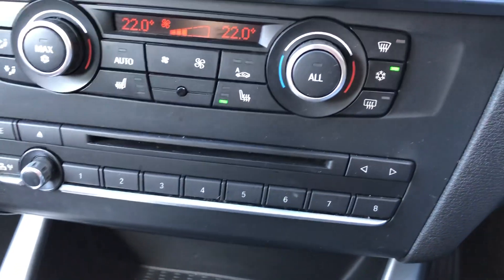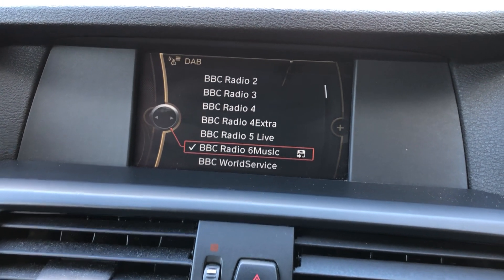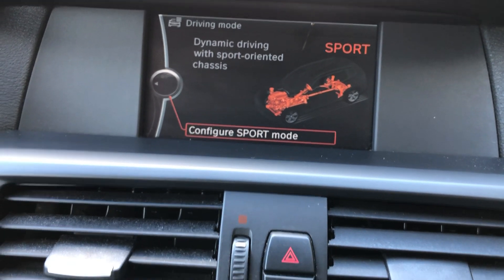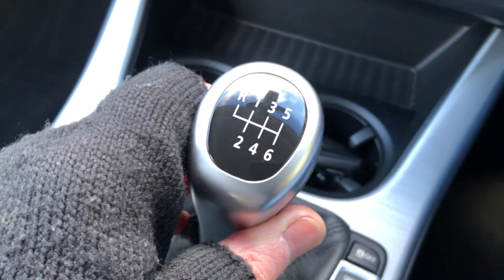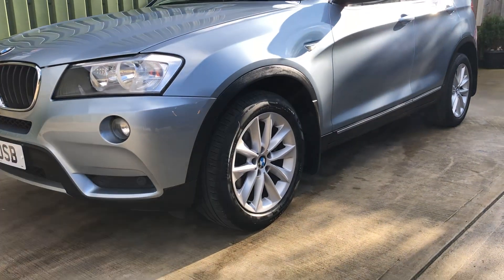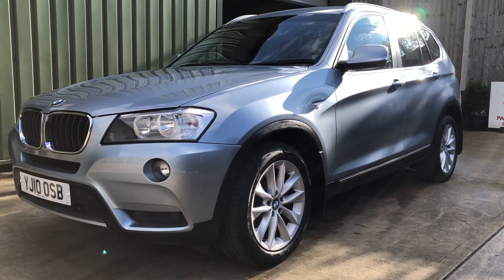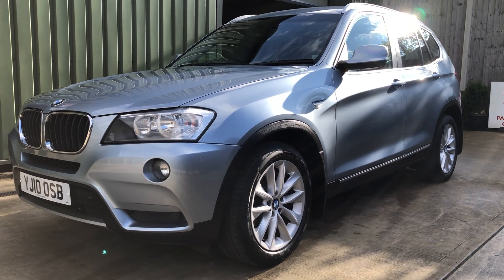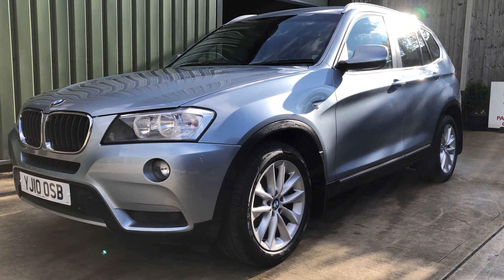BMW X3 2.0 20d SE xDrive 4 wheel drive used car review